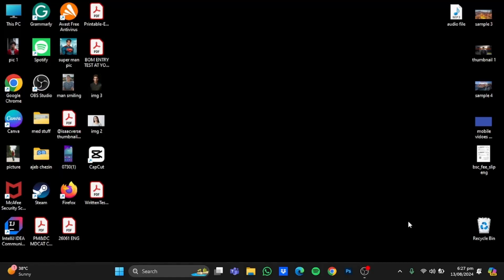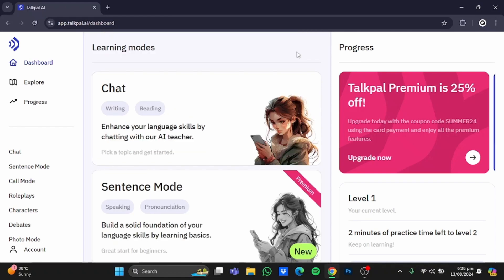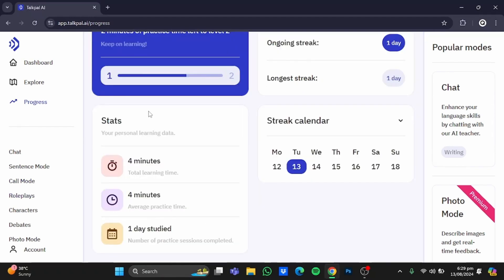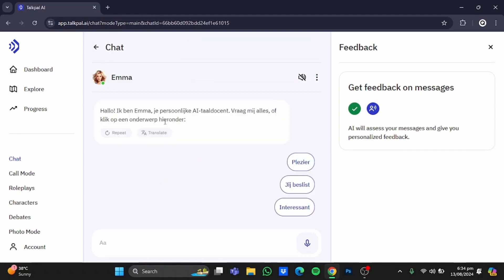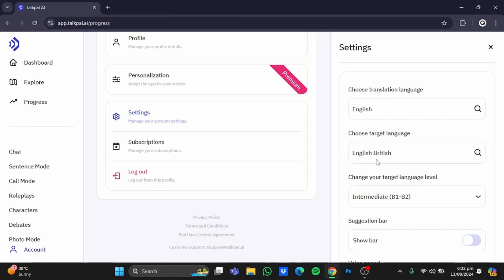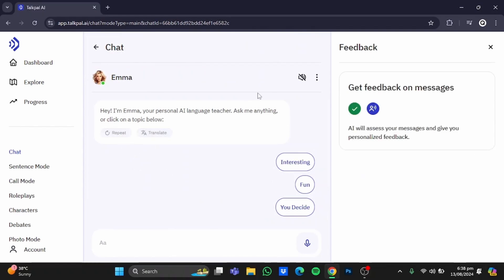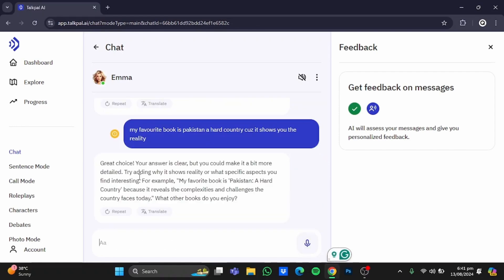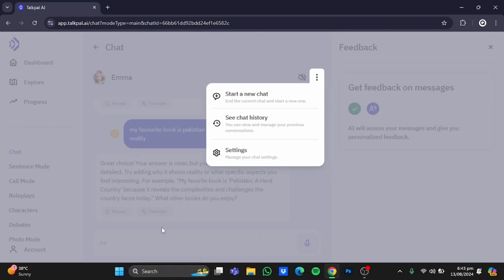Talkpal AI Review: The Best AI Language Learning App?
Talkpal AI Review: In this quick demo I show you how to use Talkpal AI. This tool lets you learn languages with AI. But is it really the best AI language learning app available?